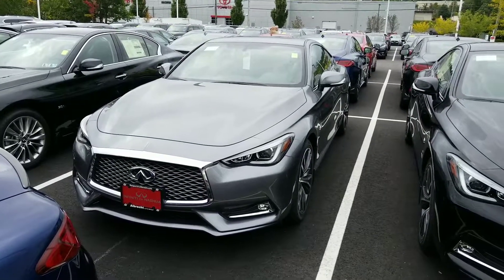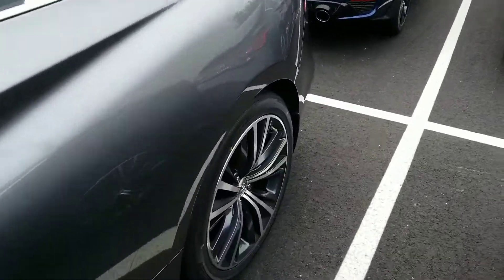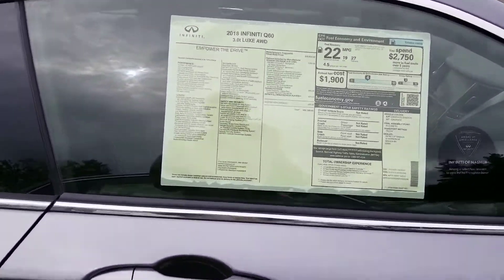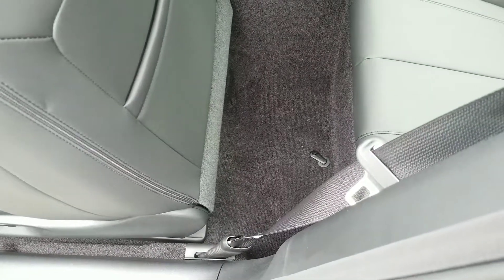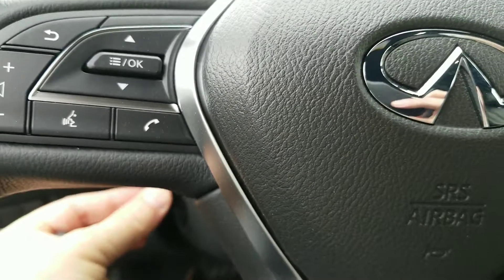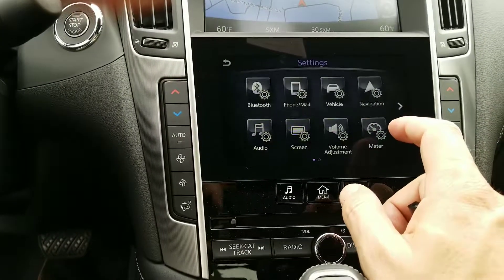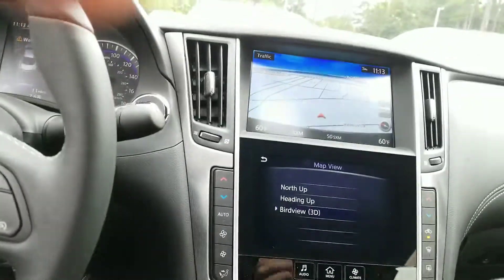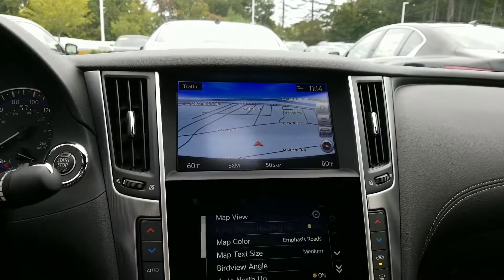Francis's Q60 from Infiniti of Nashua